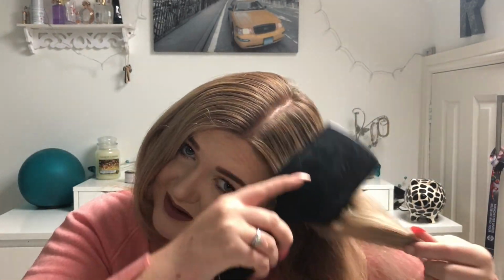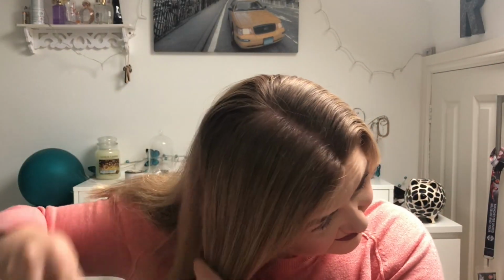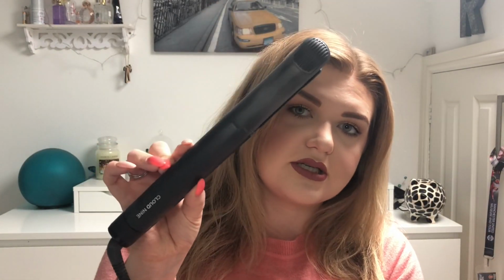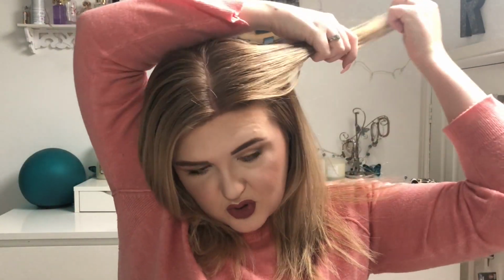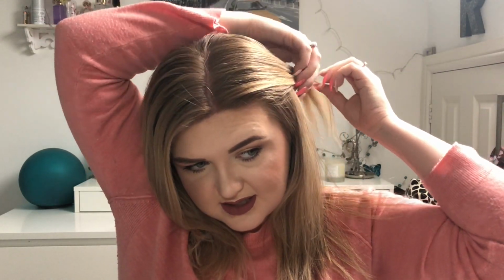How To Refresh 3 Day Old Hair | 4 Easy Steps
Open me

This is perfect for it you don’t have enough time to wash dry & straighten your hair this is perfect and also adds more shine to your hair 😊

If you did enjoy the video then please give it a like 👍🏼 and hit the subscribe button it helps me out a lot & also leave a comment on what you thought of this video 😊x